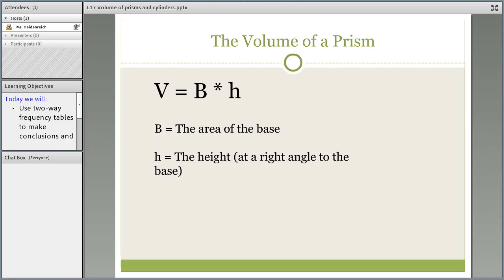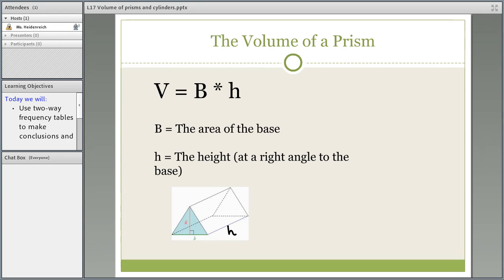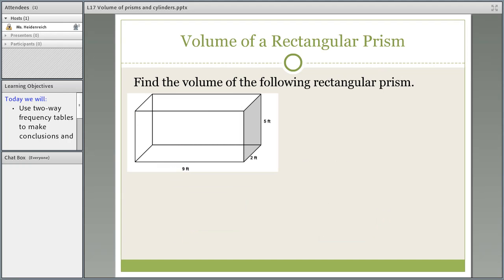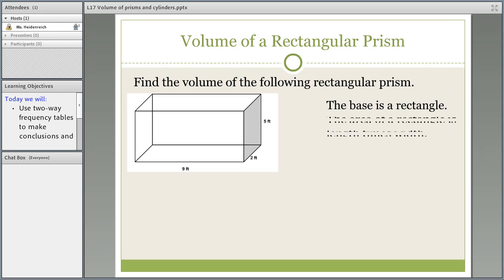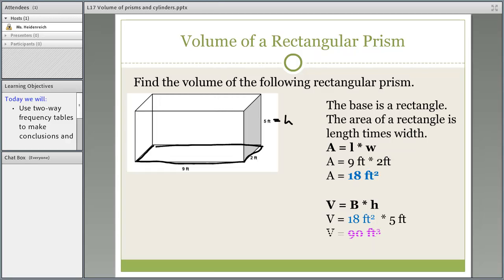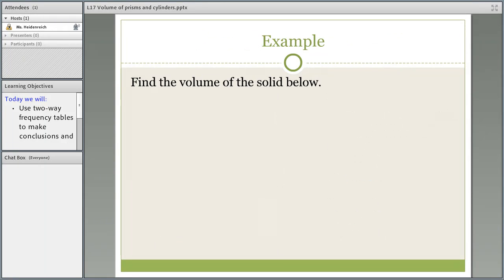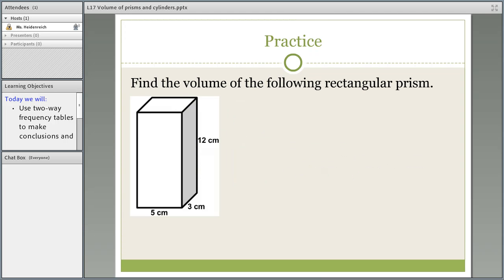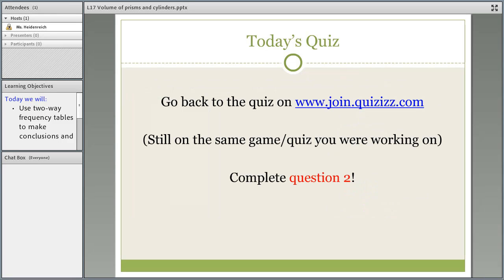Volume: Rectangular Prisms